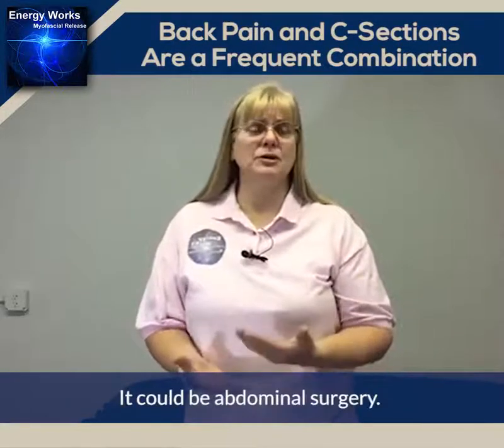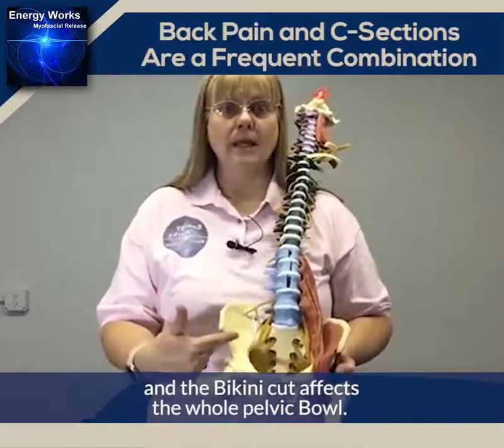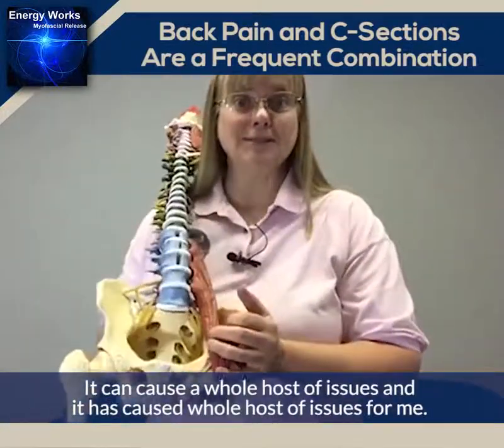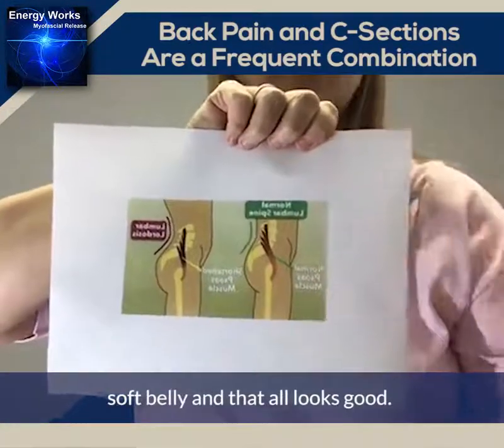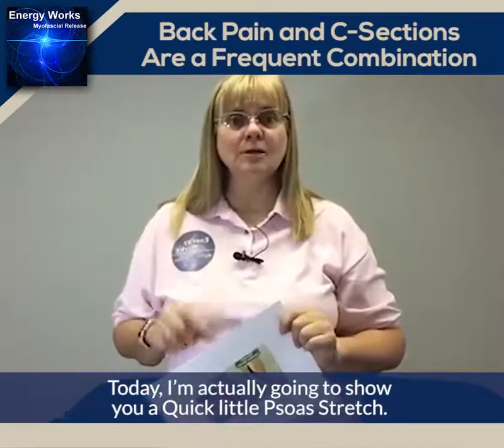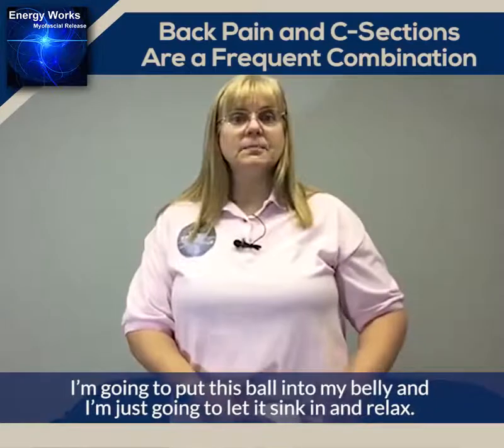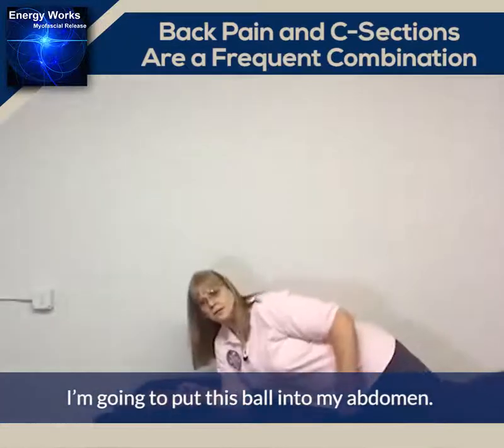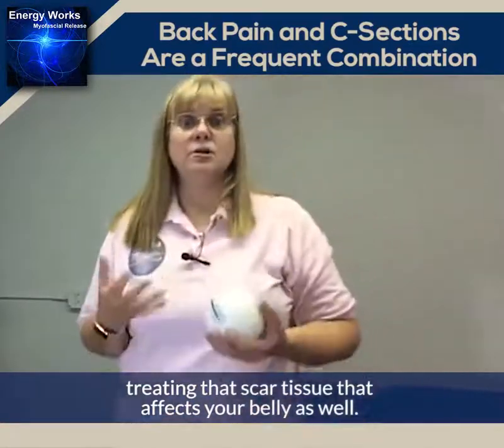Back Pain and C Sections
Its all connected